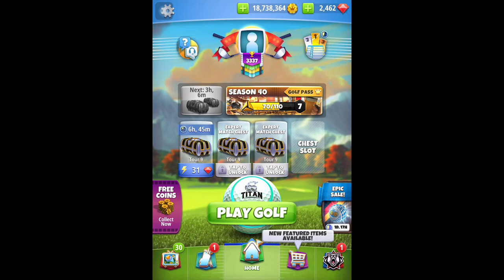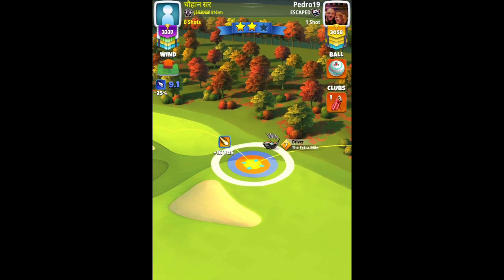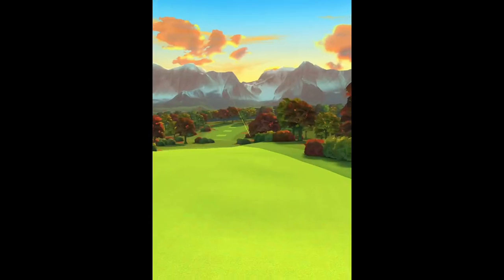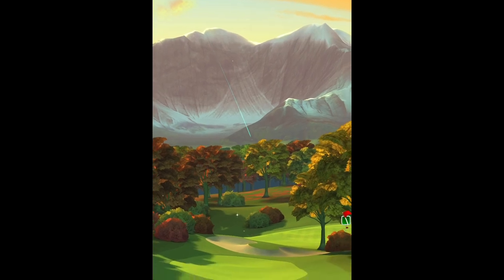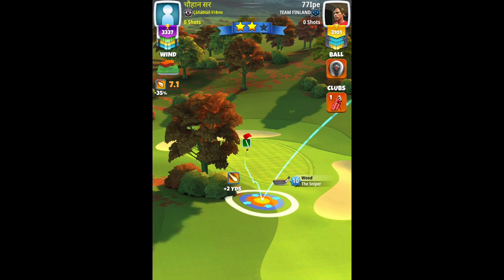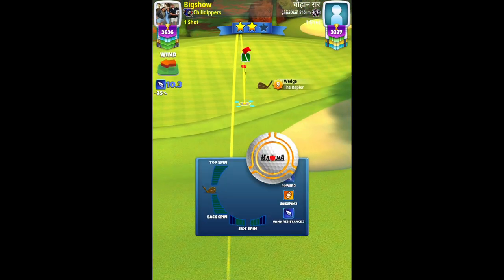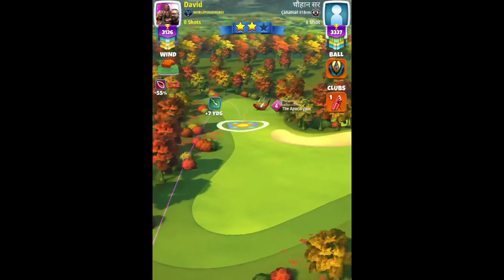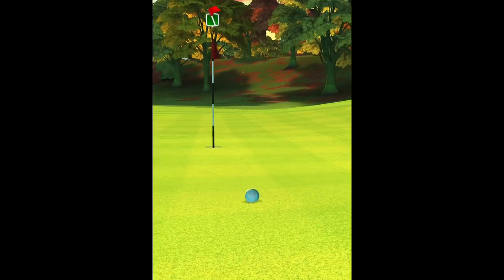Golf Clash - Bier Fest Tournament - EXPERT - Opening Round Walkthrough!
*LISTEN TO THE INTRO CAREFULLY*.

Hole 8 unavailable as me and my opponent both hit bad drives.